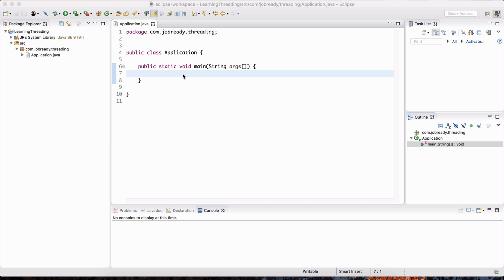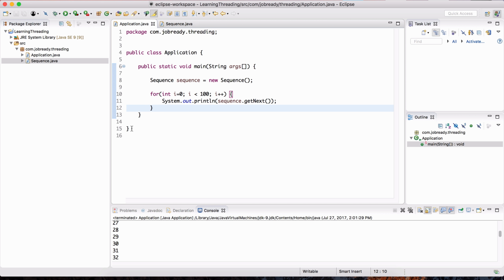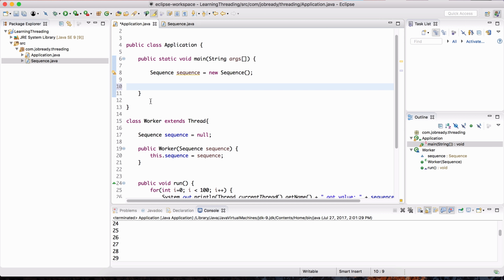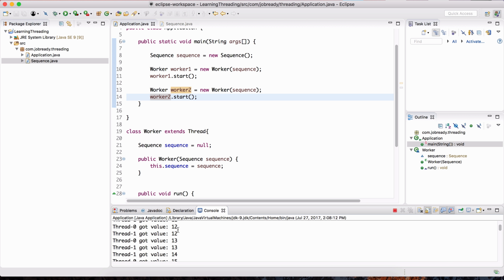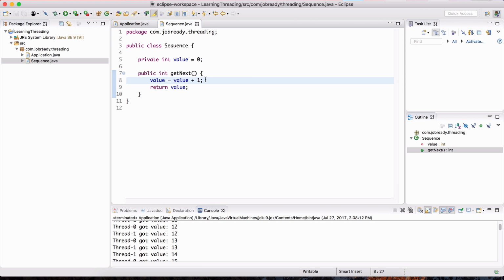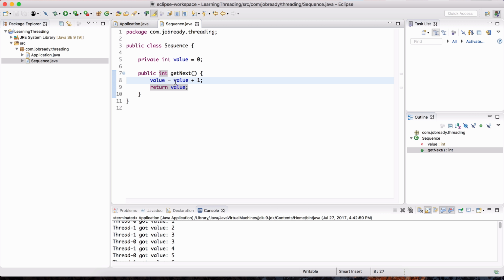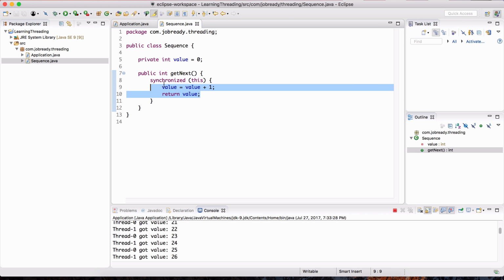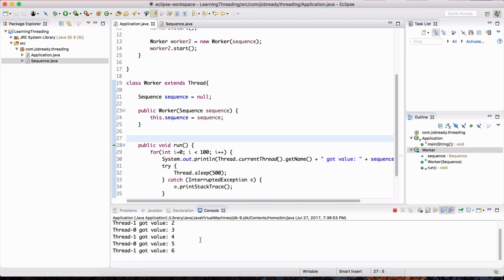Thread Safety Using Synchronization | Multithreading in Java - 3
An excerpt from my new course titled "Master Practical Java Development".
In this course, you'll learn everything you need to know about the Java Programming Language and become a confident industry-ready core Java developer and get certified as a Java professional!
➡️ Get the entire Java course for a low price on Udemy at this
- Latest updates include Lambdas and Streams with Java 9 Features.
- Course Last Updated: 2023!
➡️ Job Ready Programmer Socials:
➡️ Welcome to The Complete Java Certification Course
- This course is designed to help you master the most in-demand and critical components for becoming a Core Java developer.
- Especially if you're going for a job interview or have a Java Project that needs your best performance.
- This course assumes no prior java experience so prior Java so it will take you from zero to hero!

➡️ COURSE INCLUDES:
Java Basics
Working with Java Data Types
Using Operators and Decision Constructs
Creating and Using Arrays
Using Loop Constructs
Working with Methods and Encapsulation
OOP Basics
Working with Inheritance
Java Class Design
Handling Exceptions
Working with Selected classes from the Java API
Advanced Class Design
Generics and Collections
Lambda Built-In Functional Interfaces
Java Stream API
Exceptions and Assertions
Use Java SE 8 Date/Time API
Java I/O Fundamentals
Java File I/O (NIO.2)
Concurrency
Building Database Applications with JDBC

➡️ The topics covered also include:
- Object Orientation which I think is not stressed enough in other Java courses so I've got a special focus on that throughout the lectures.
- You'll get plenty of practice writing classes and interfaces as well as countless methods with loops and if-else statements, exception handling and file processing as well as how to debug software using Eclipse.
- You'll also be mastering the collections framework and diving deep into java generics.
- You'll learn all there is to know about multi-threading and the JDBC API for working with a MySQL database.
- There are also practical projects scattered throughout the course so that you can practice the concepts as you learn them. For example one of the projects is related to a car dealership management system and another assignment involves processing files with stock market data. So as you can see I tried to keep the projects professional and industry relevant rather than cloning a game like flappy bird.

- I want this course to be the ultimate go-to resource for anyone that's looking to become a core Java programmer so I intend on adding more content to this course based on new technologies and student feedback.
- The content is Java 9 ready which means I'll show you how to upgrade to the latest version of Java which is version 9 and I'll teach you how to configure Eclipse to work with both Java 8 as well as version 9.
- I'm confident that you'll enjoy this course at least as much if not more than my other popular Java courses, but as always you've got a 30-day money-back guarantee no questions asked! Check out the preview lectures and join today!